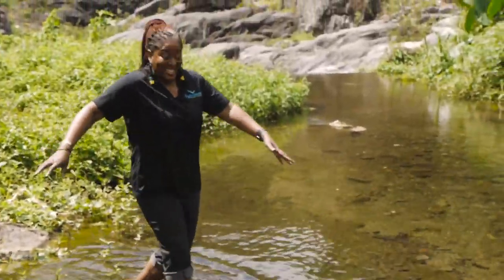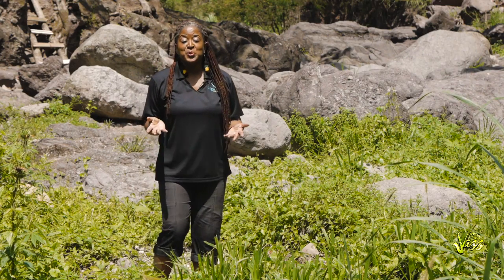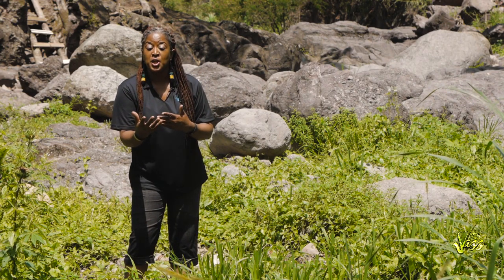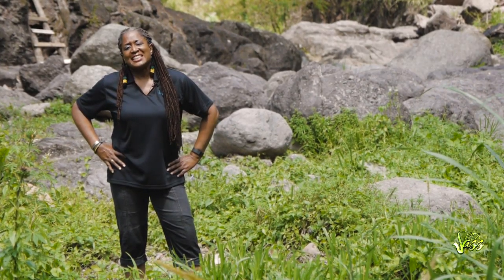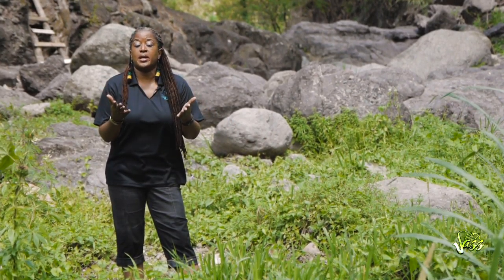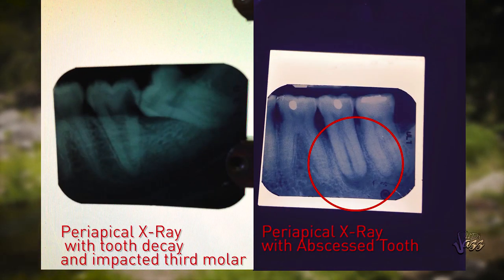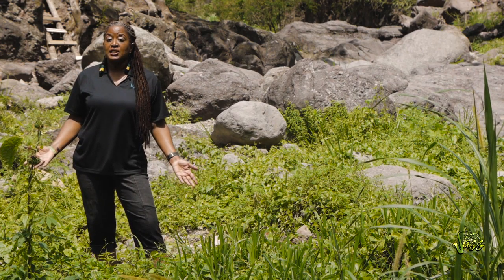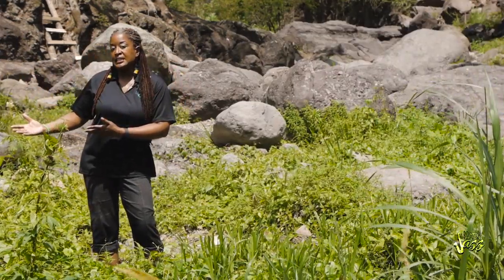The Importance of Dental X-Rays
What lies below? Doc' explains why it is important to know.